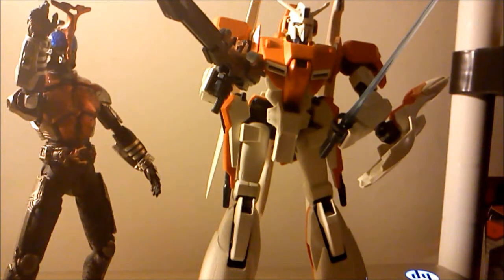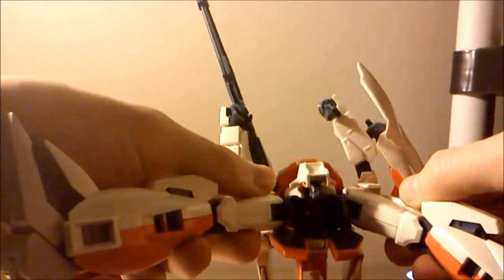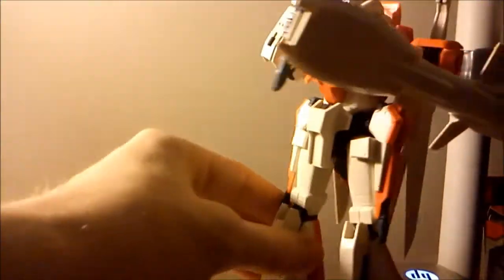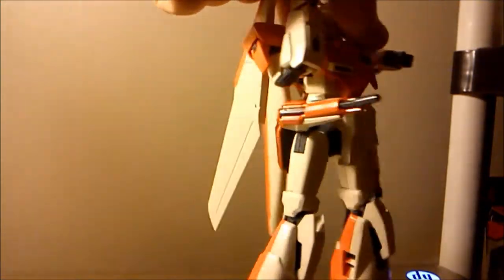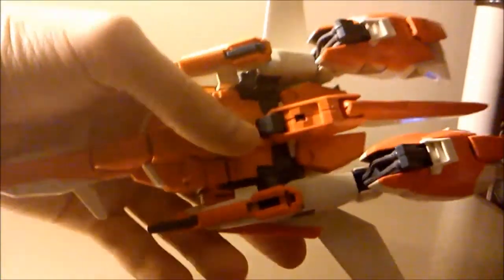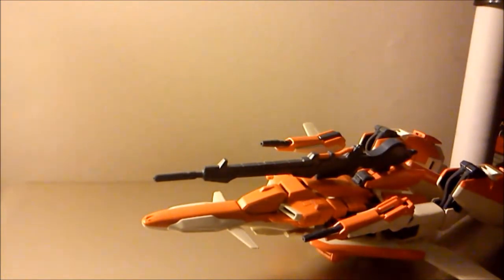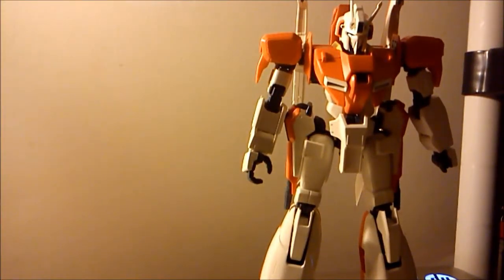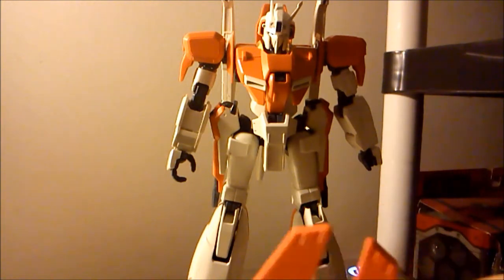MisterSouji Reviews MG Gundam Zeta Plus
I actually recorded this a month or so ago, and never uploaded it for some reason. This is an older MG, representing Amuro's orange Zeta Plus from Gundam Sentinal (I think). Broke it during the review, but it's ok, I play it off pretty smooth. Anyways, enjoy.